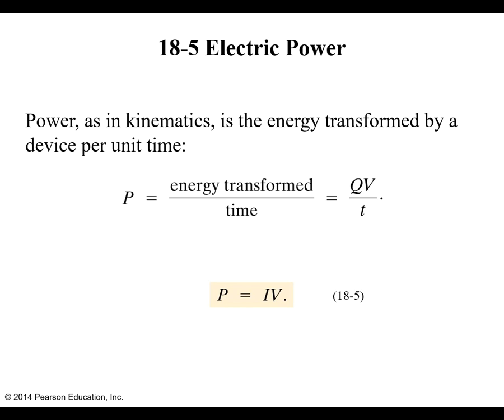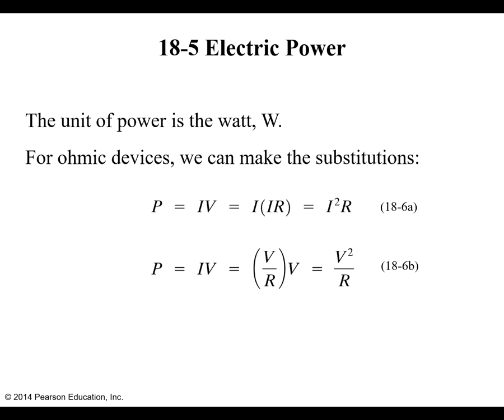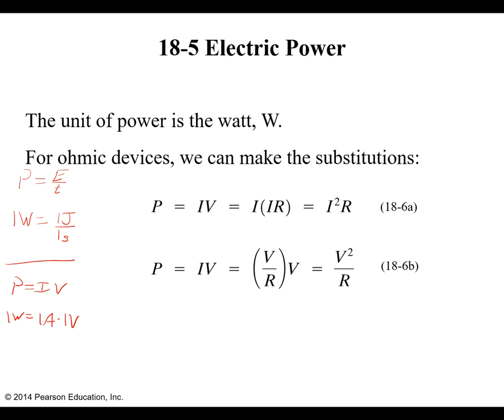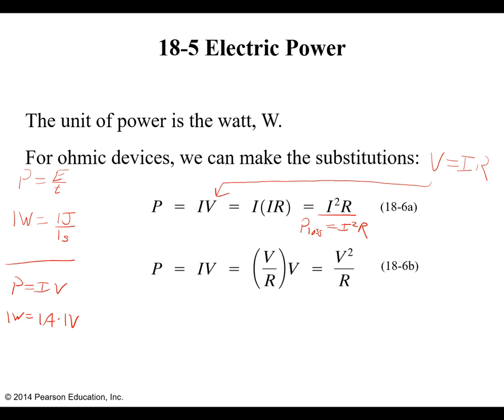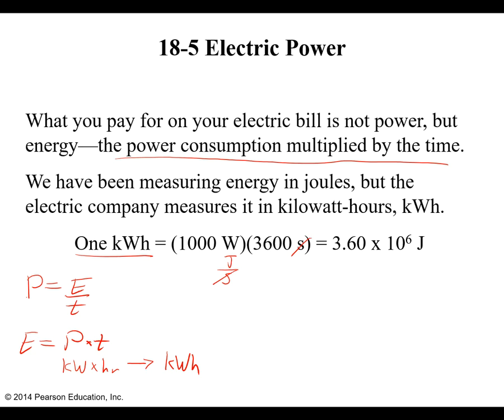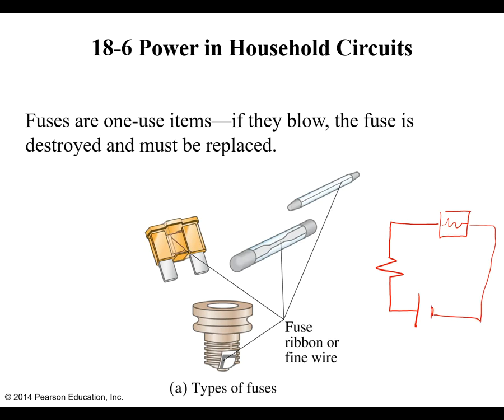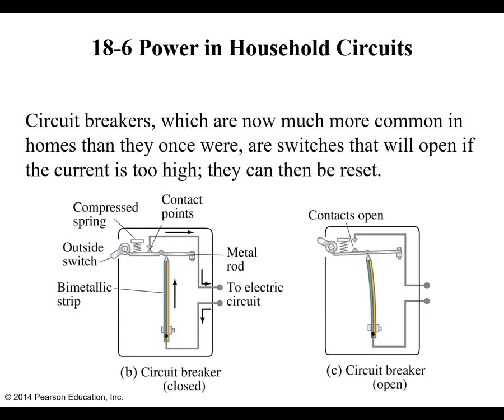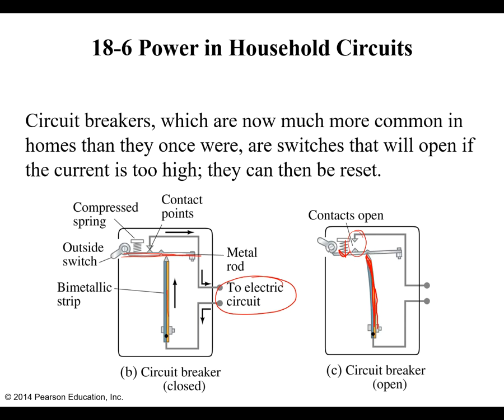18-5 Electric Power